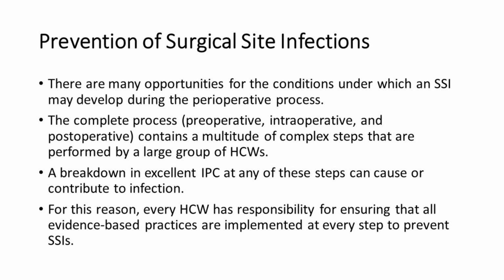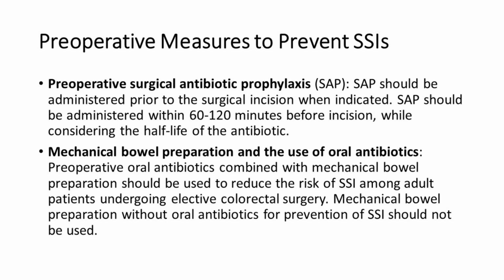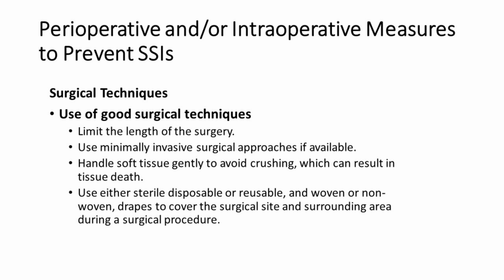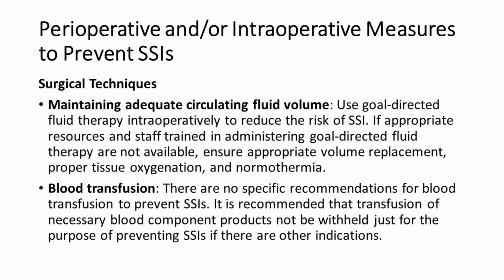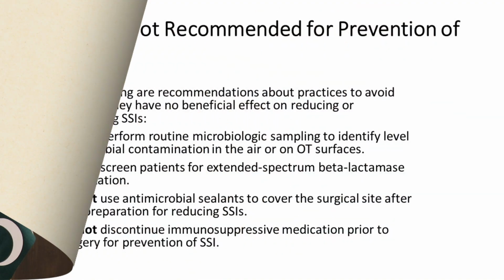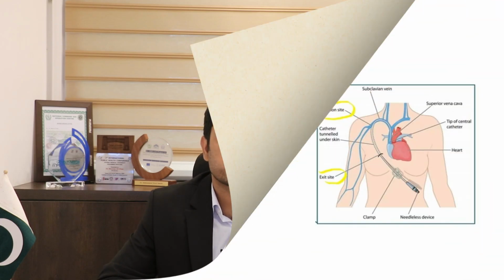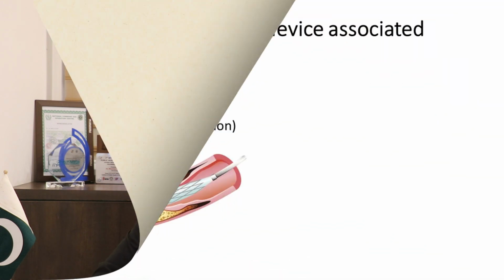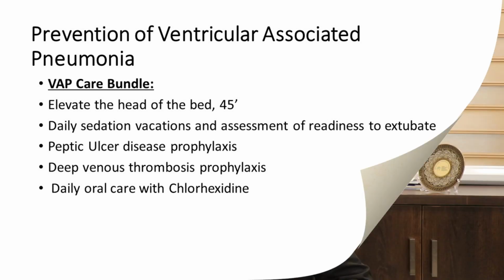Preventions of Surgical Site Infections